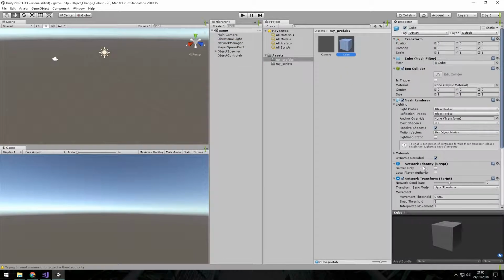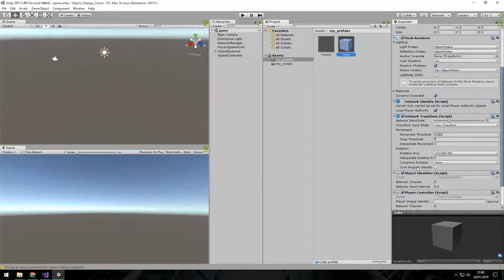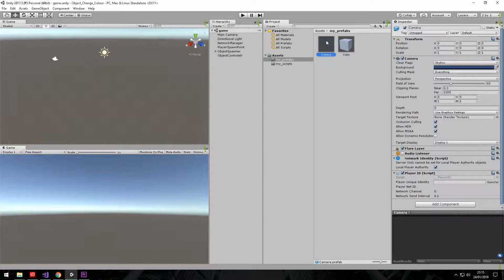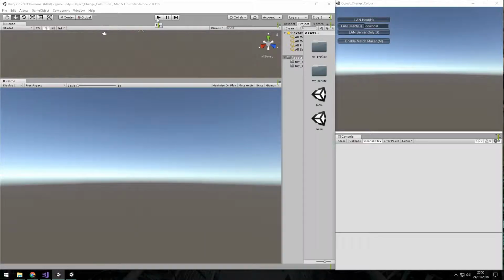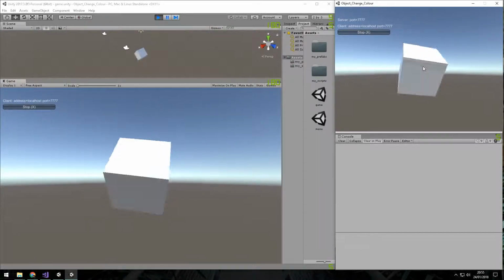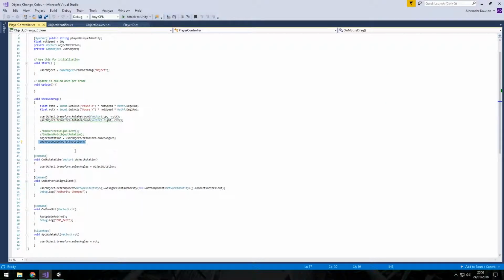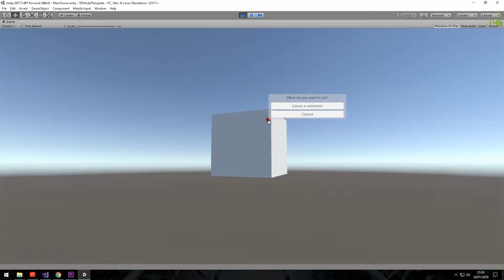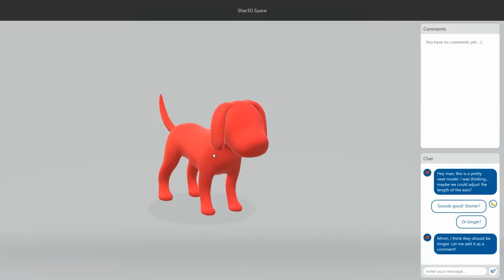Shar3D Space - Prototype WIP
A short video that explains where my project currently is the development process and the challenges that I am facing.